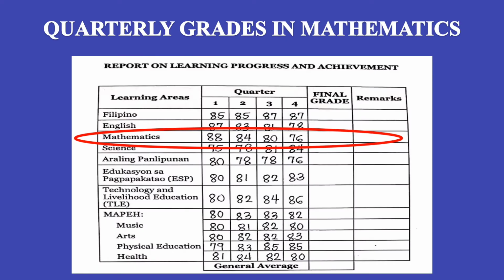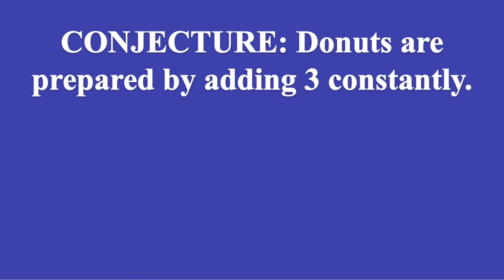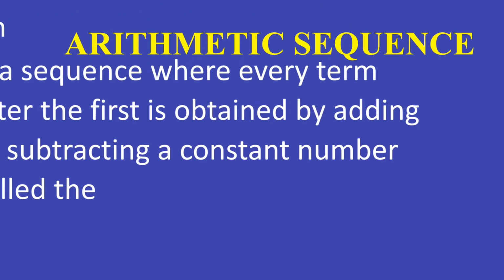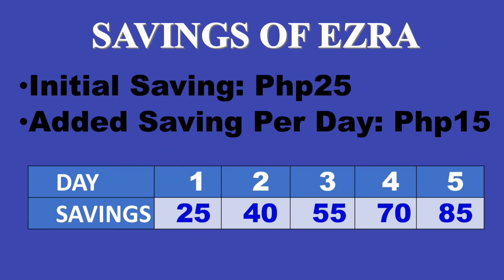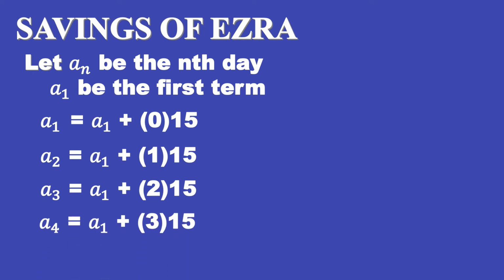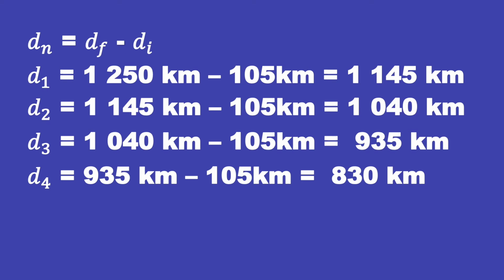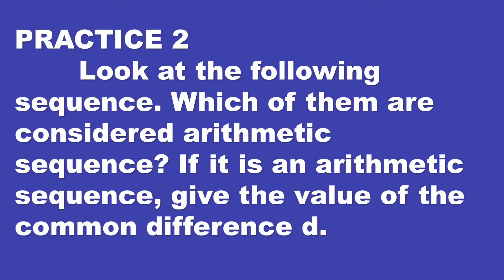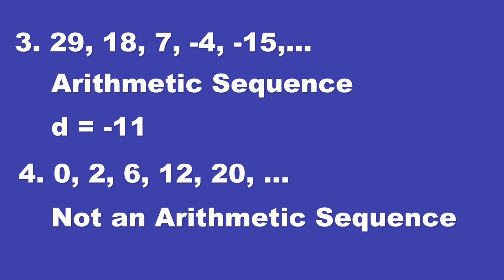Math 10 Week 1 Illustrating Arithmetic Sequences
This video explains the topic "Illustrating Arithmetic Sequences". Examples were given to define what is an arithmetic sequence. It also explains how did we derived its general term. Please be guided, watch, and learn Grade 10 students.